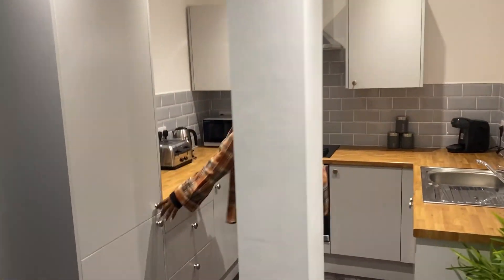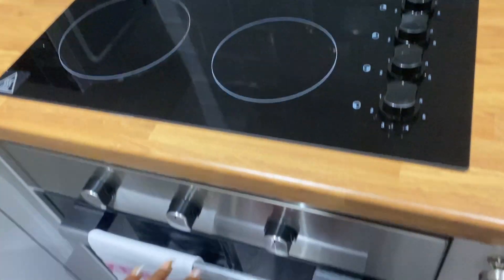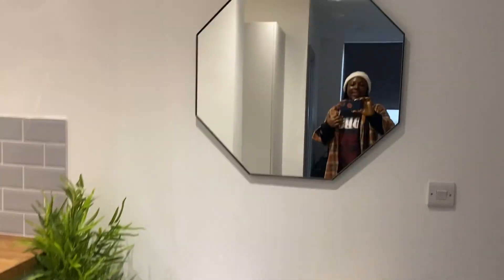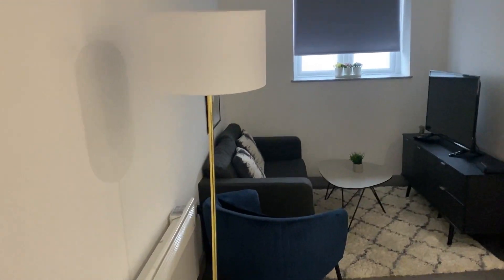Apartment tour…./ tour my Airbnb space with me…/ House tour/ Cost/ review/what’s next for me here🥺